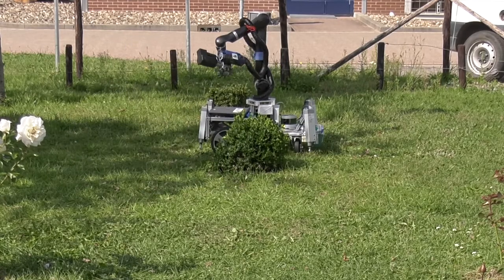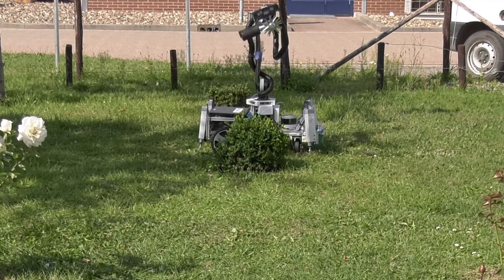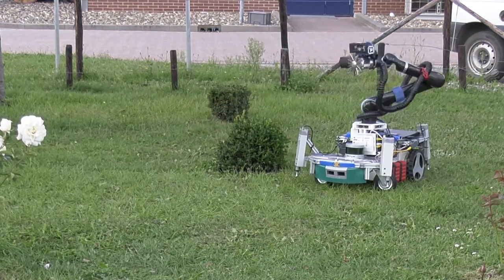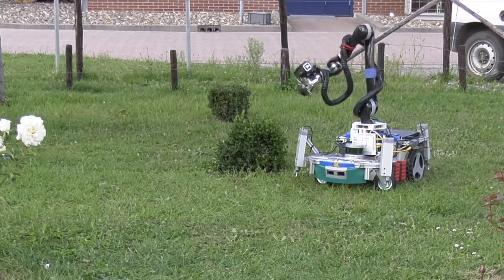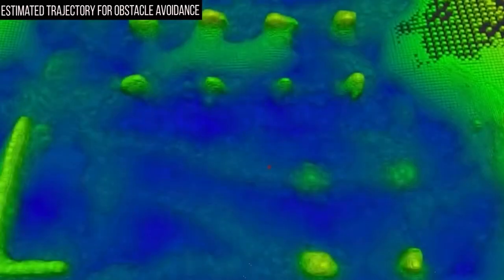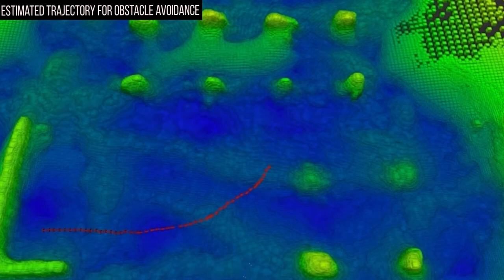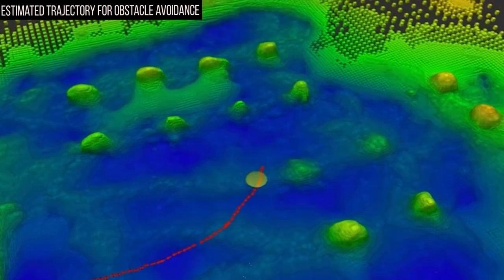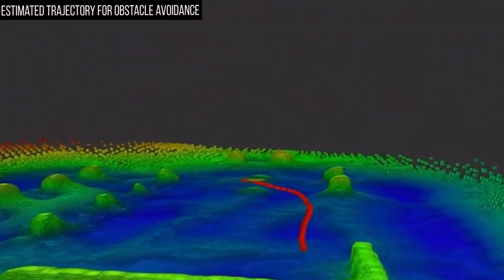Prof. Torsten Sattler